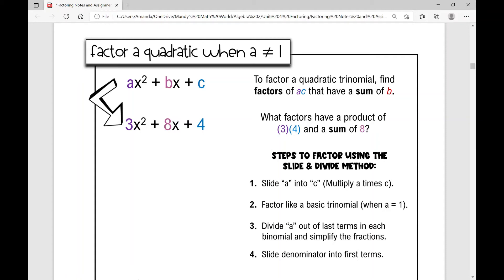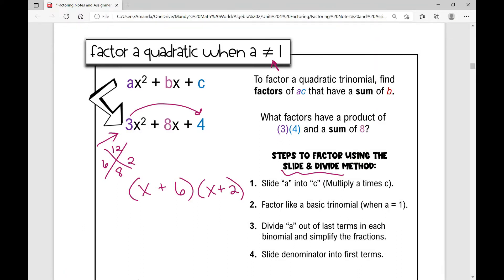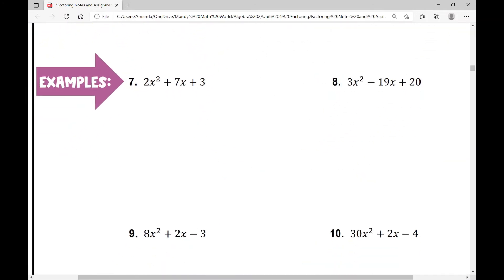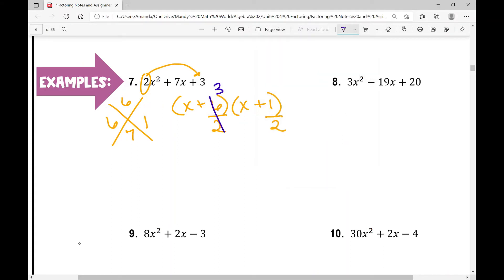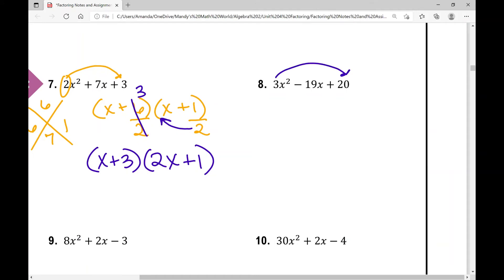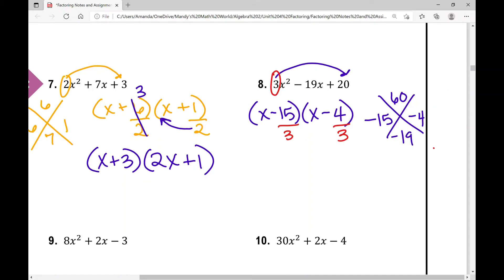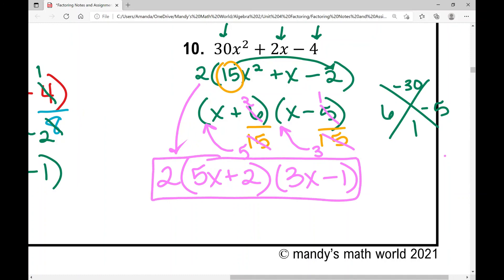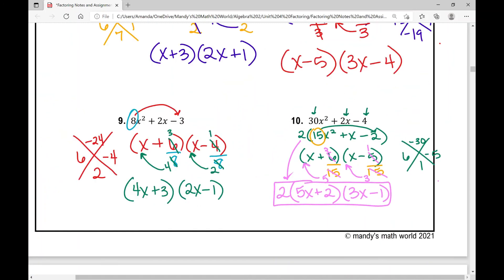Factor a Trinomial when a is not 1 PART 2 -SLIDE and DIVIDE METHOD (Algebra 2)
Factor a quadratic trinomial when the leading coefficient is not one using the slide and divide method.  This is part 2 of a 2-part lesson over factoring quadratic trinomials.

Access the notes and assignment to accompany the video from my TpT store